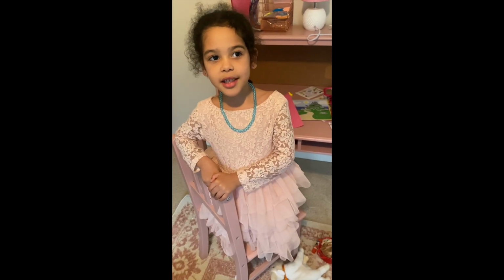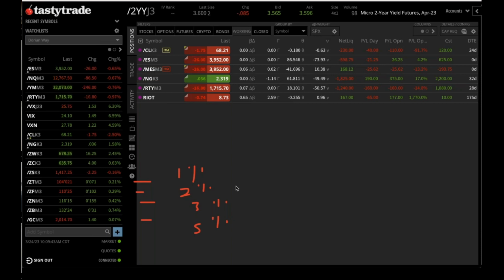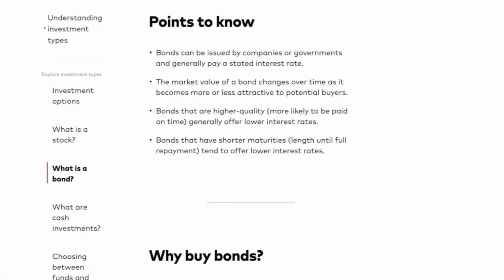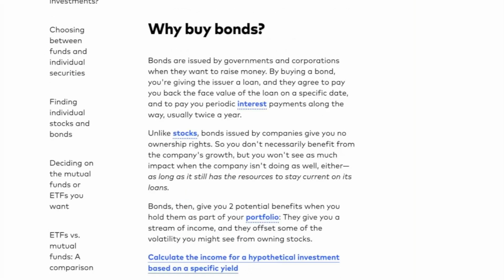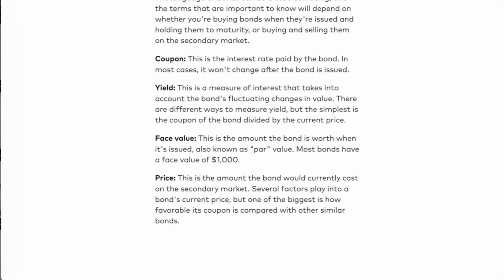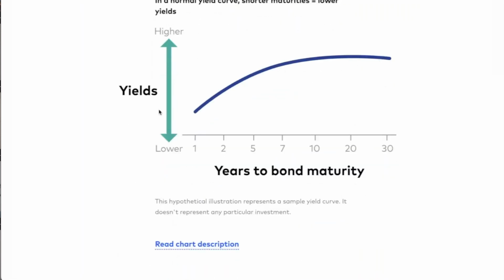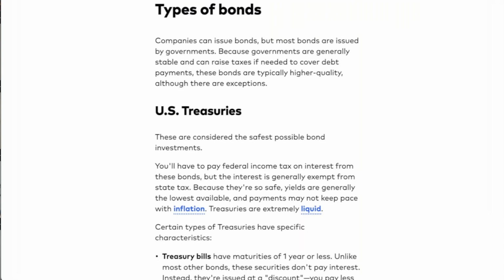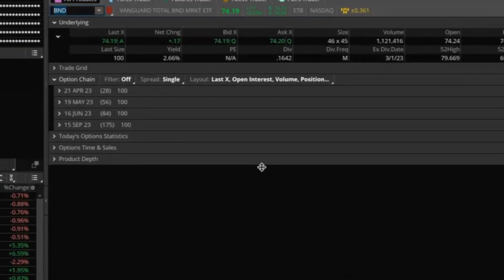How to Understand the Bond Market for Beginners (plus trade & buy)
In this video, we are teaching how to understand the bond market for beginners and so much more! Join The Dorian Way to "Follow, Learn & Earn."

10" Ring Light 53" Adjustable Tripod Stand & Phone holder